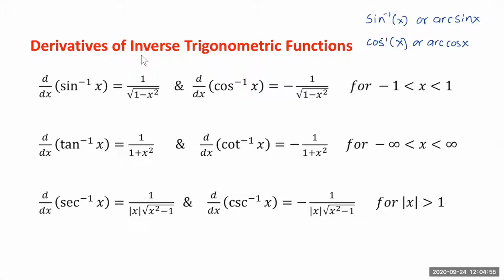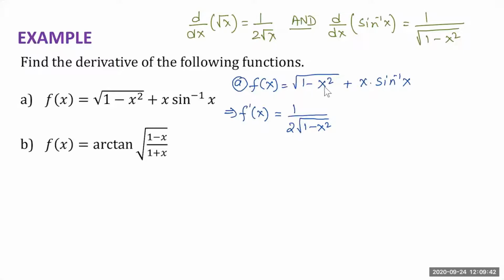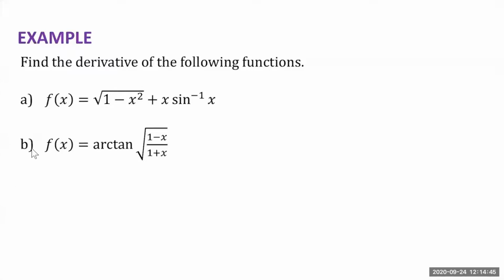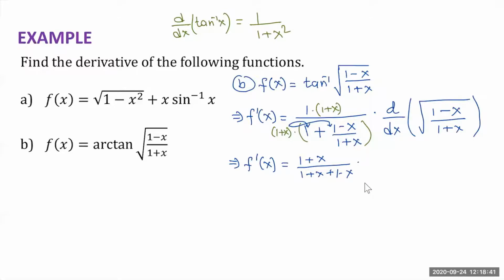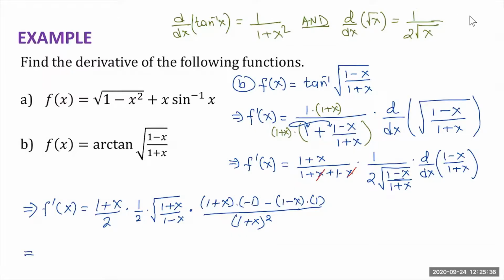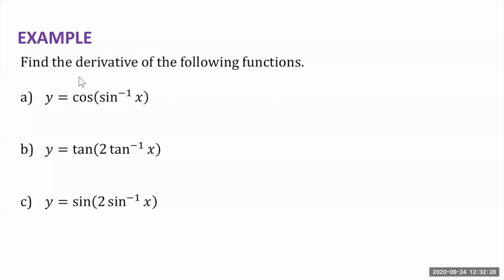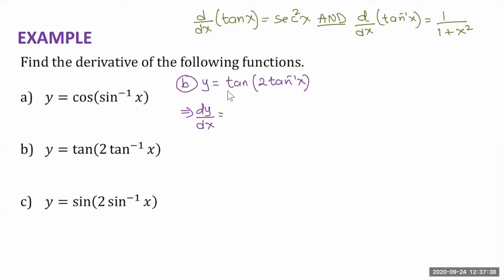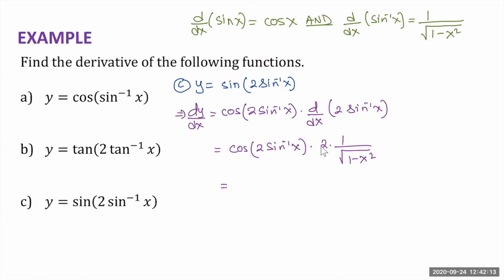Derivative of Inverse Trigonometric Functions